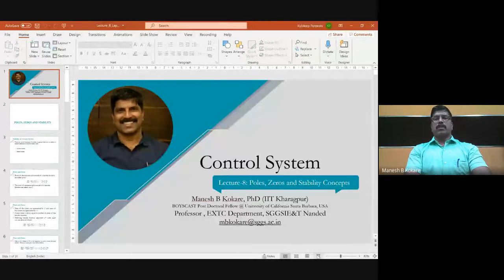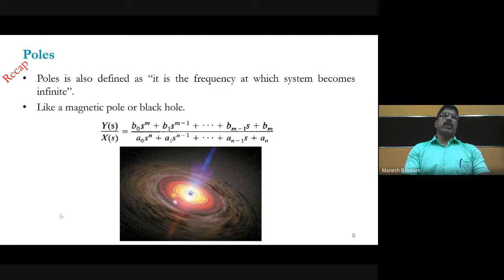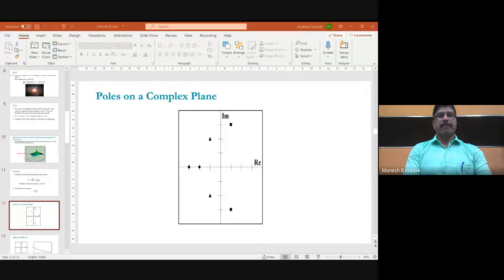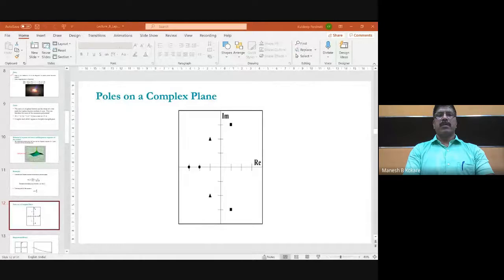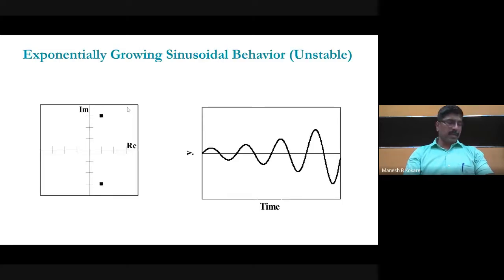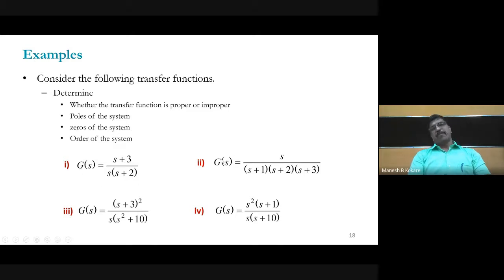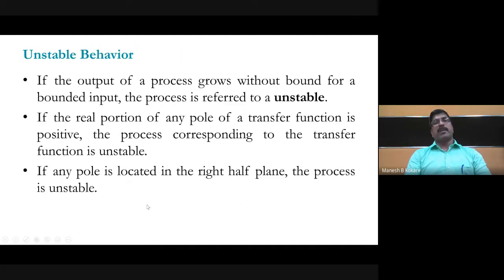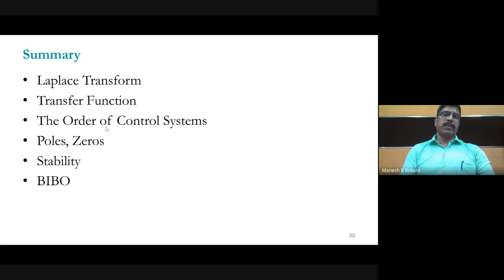Lecture 8 Chapter2 Poles and Zeros